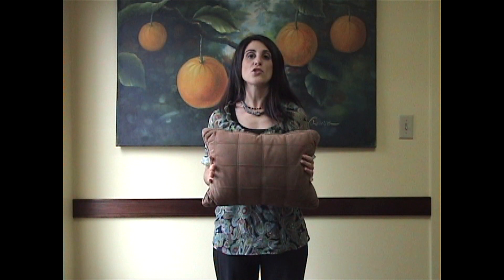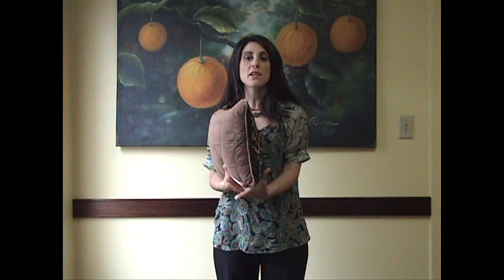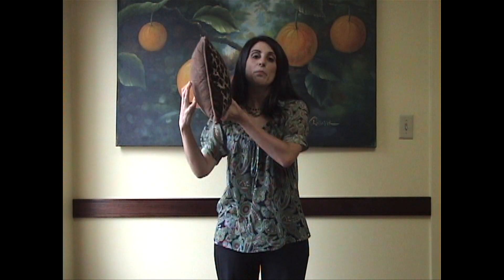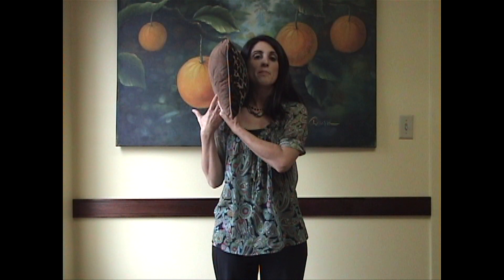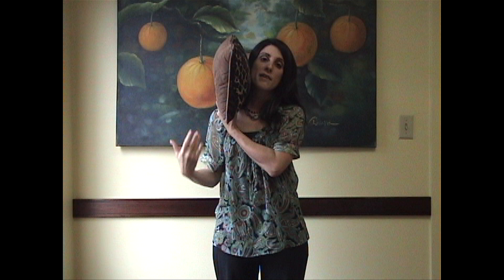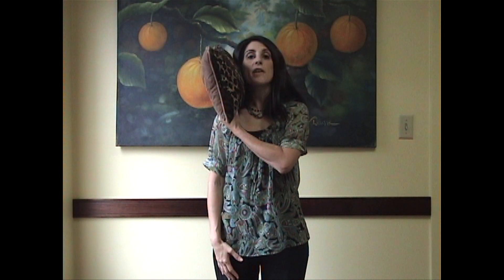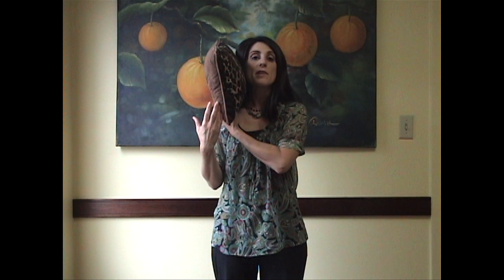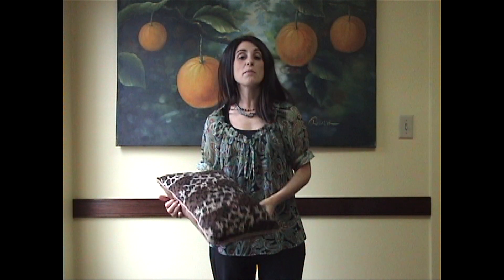Chiropractor Reading MA Alive & Well Chiropractic Choosing a Pillow Good For You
Dr. Anne Marie takes you through the different things to look at when choosing a pillow that best fits you.

Reading MA Chiropractor, Dr. Anne Marie Marcellino of Alive & Well Chiropractic specializes in wellness care, acute and chronic pain, nutrition, weightloss, pediactrics, spinal correction and extremity adjustment.

Having practiced chiropractic in the Reading, MA area for over 12 years, Dr. Marcellino is known as the go to chiropractor in the community.

Alive & Well
2 Linden Street
Reading, MA 01867